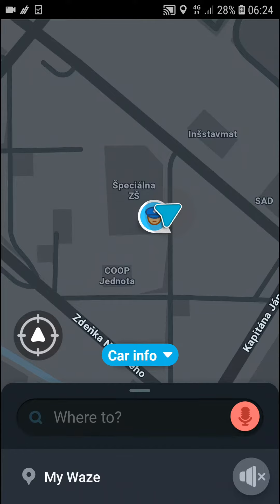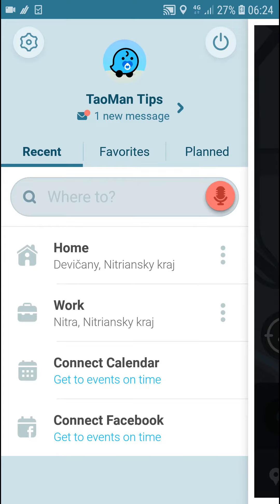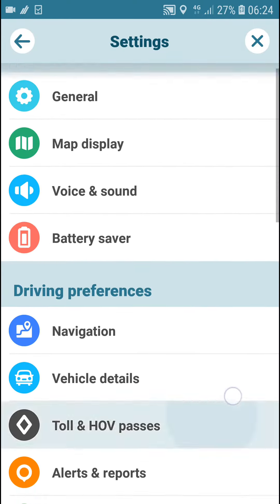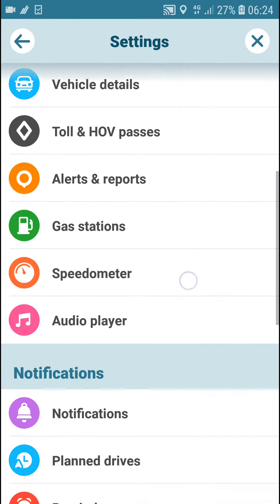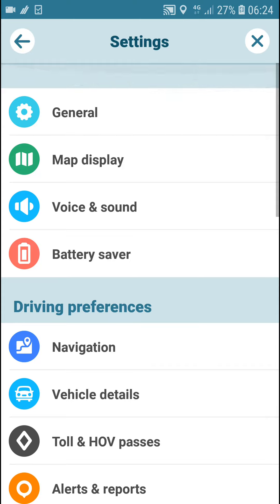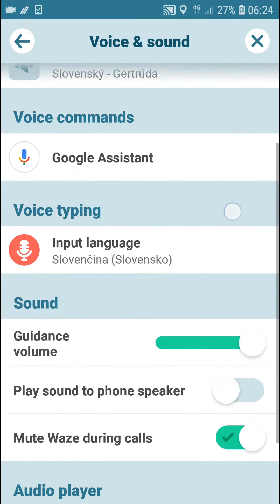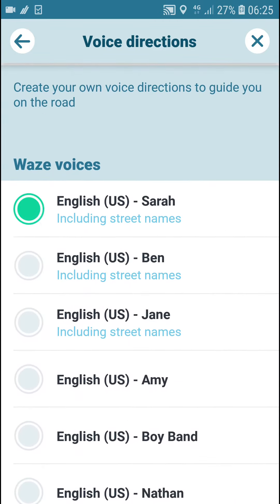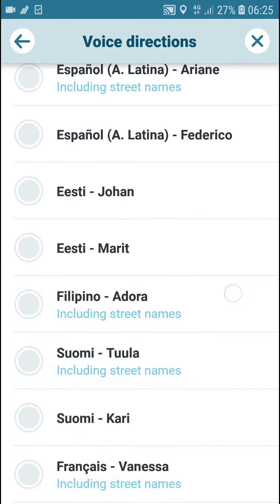How To Change Voice In Waze